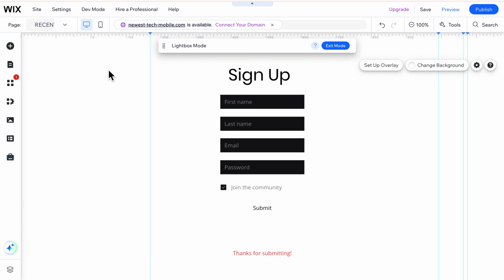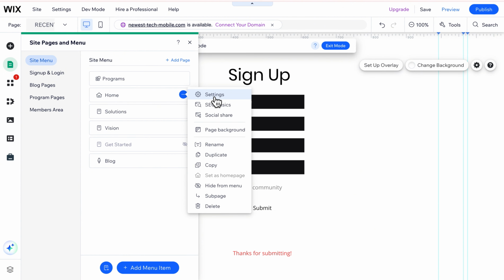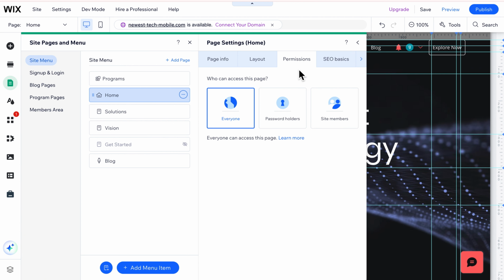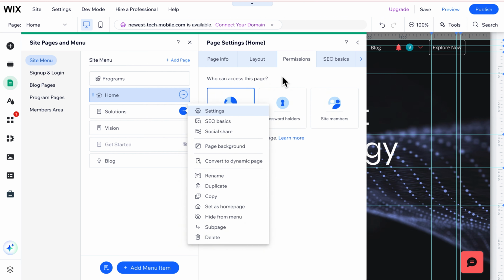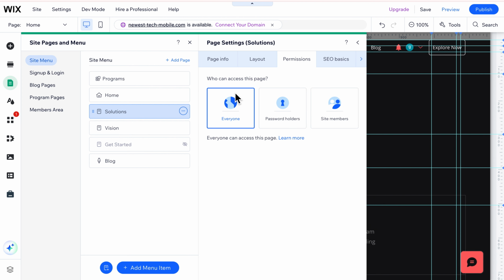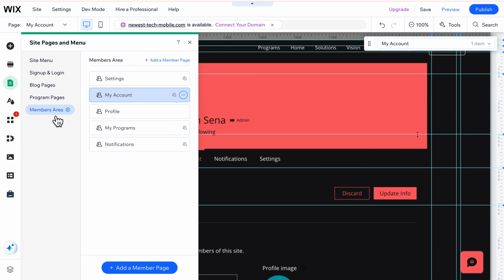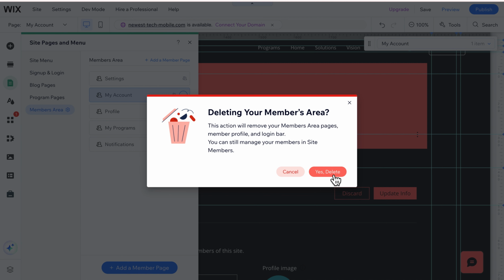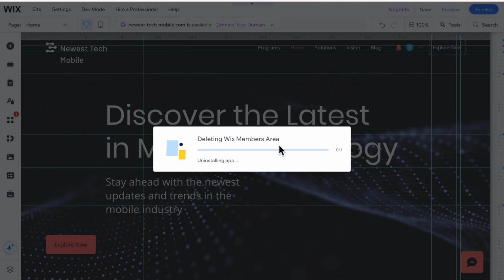How To Remove Login on WIX Website | Turn Off Member Signup and Login Page - 2026 (Full Guide)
🔓 Disable Member Signup & Login (2025 Guide)
🔓 Want to remove the login/signup feature from your WIX site? Whether you accidentally enabled it or no longer need member areas, this step-by-step tutorial will show you how to completely disable login pages, member signup, and member-only access on your WIX website—updated for 2025!

✅ No Coding Needed! – Simple WIX Editor adjustments.
✅ Remove Login Pages – Get rid of unwanted signup prompts.
✅ 2025 Updated – Works with the latest WIX features.